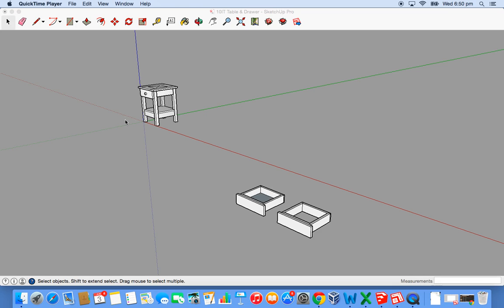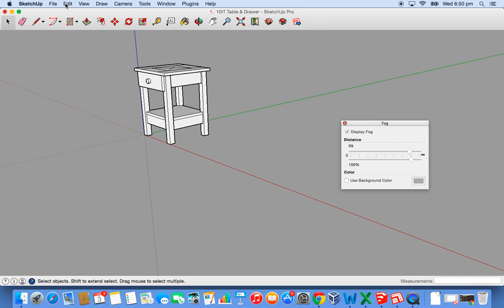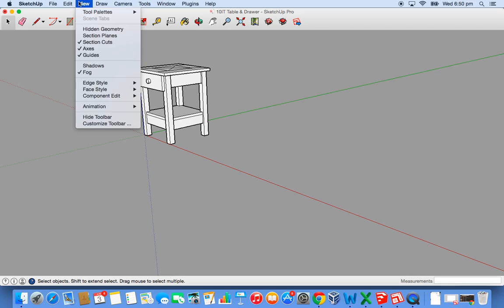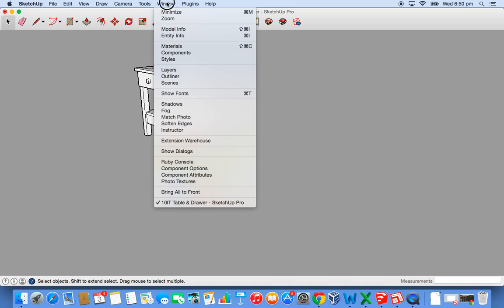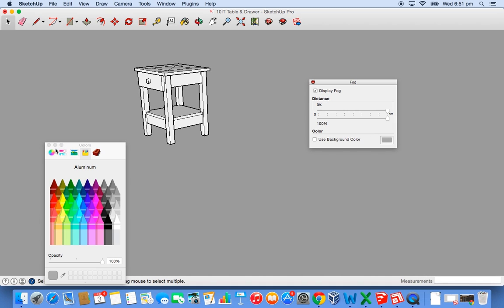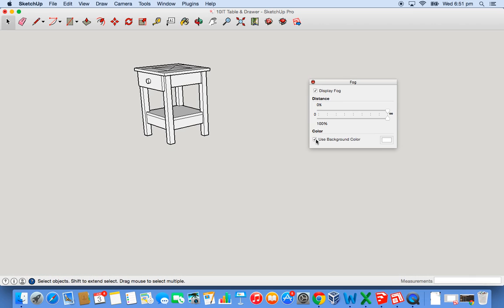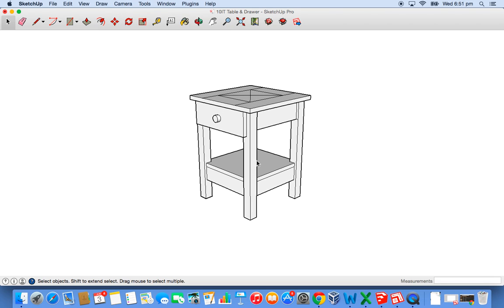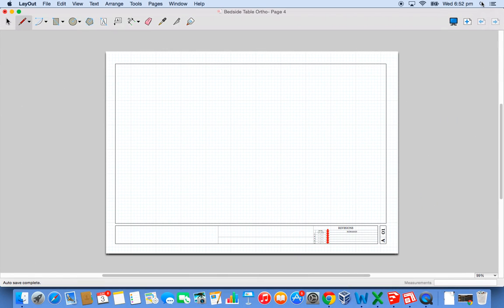How to Remove Axes & Background Colour in SketchUp